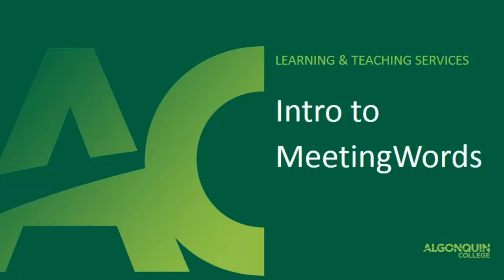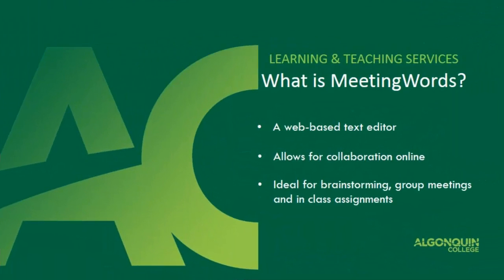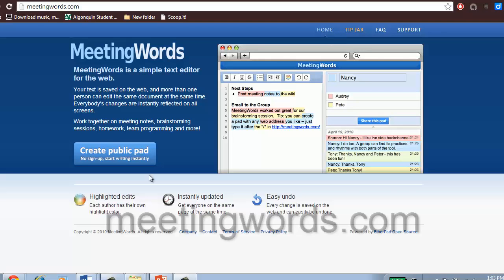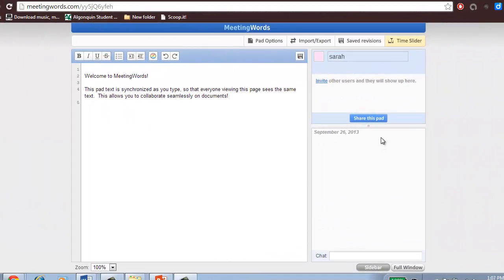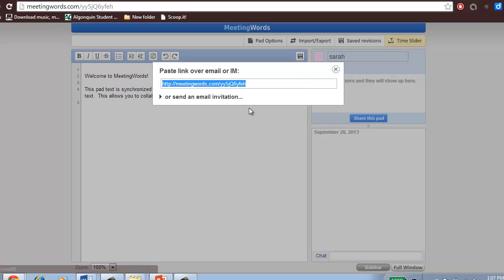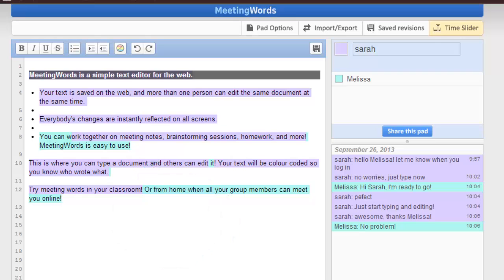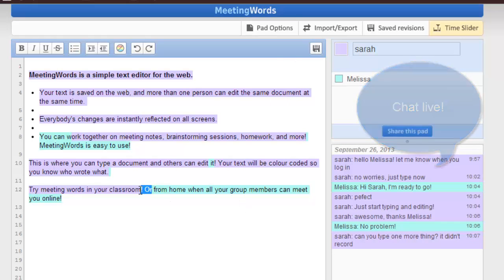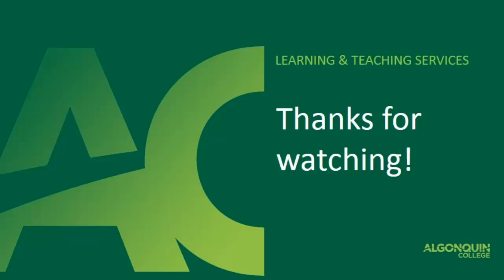Intro to MeetingWords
Learn how to use meetingwords!